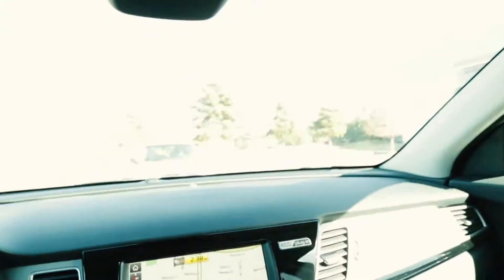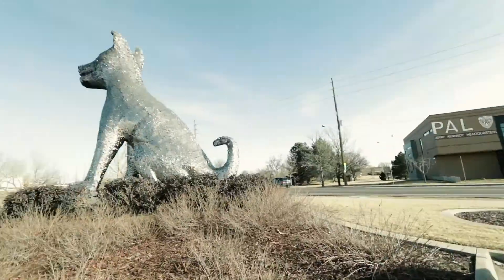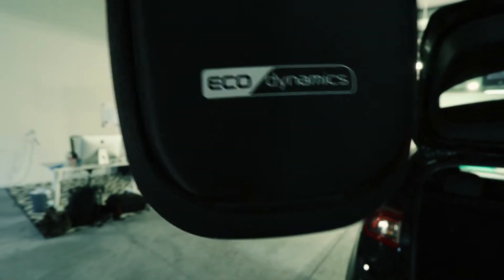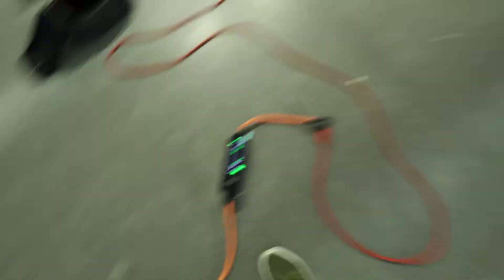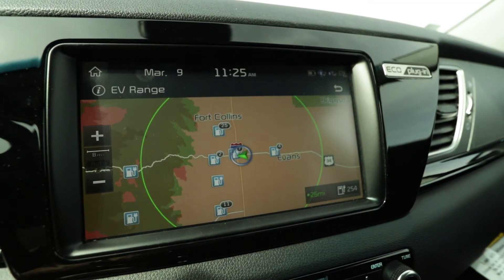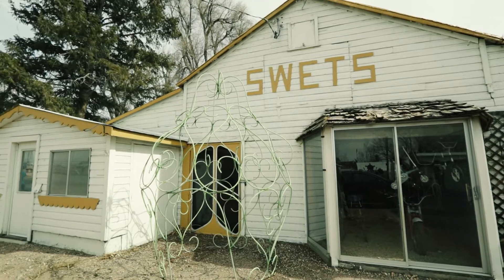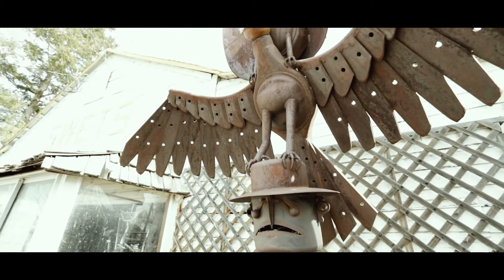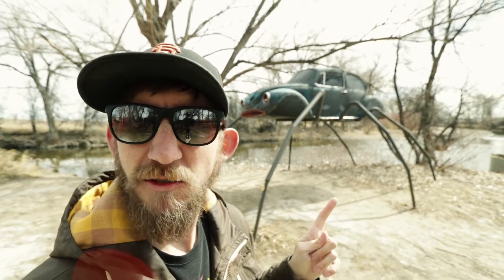Taking a "Brake" with Kia's 2018 Niro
Stop wasting energy, learn from Kia. The 2018 Niro uses it's brakes to MAKE energy. Learn more about plug in hybrids and join Rob on his weekly Kia adventure.